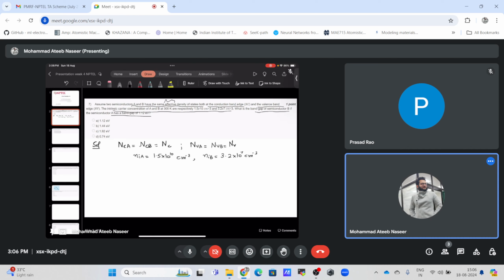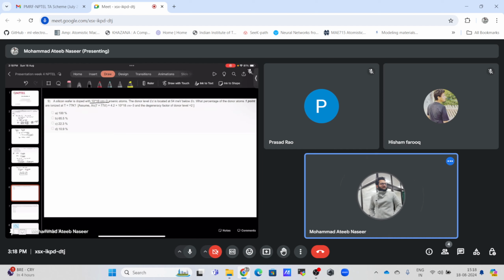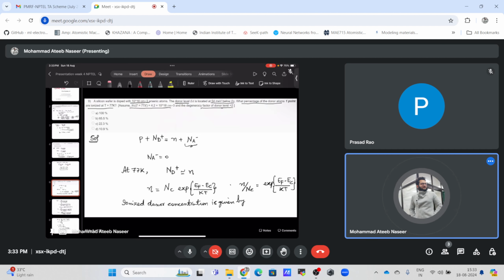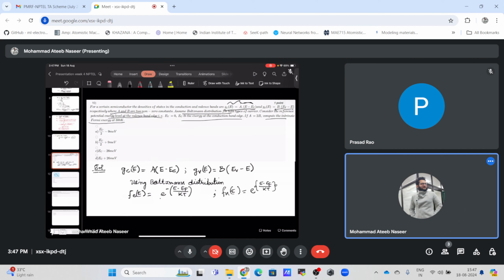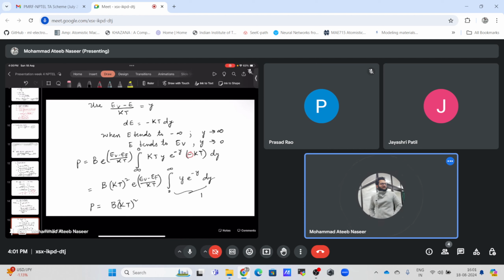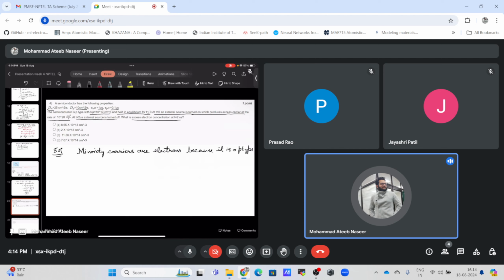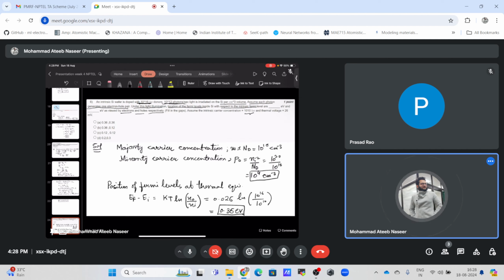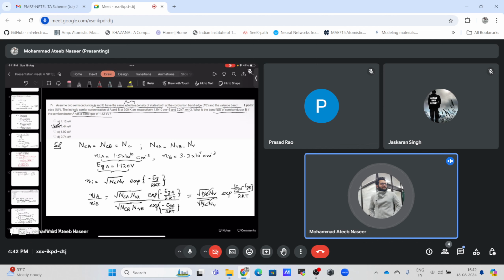Lec 4: 18/08/2024